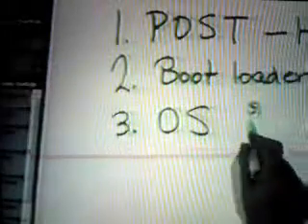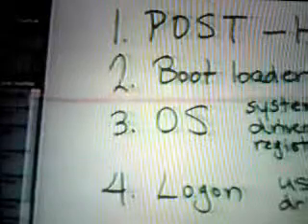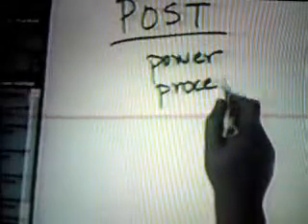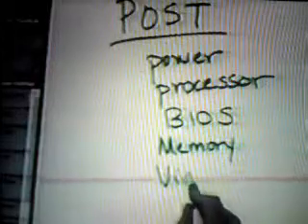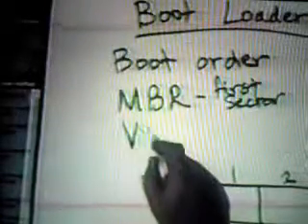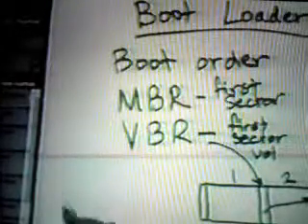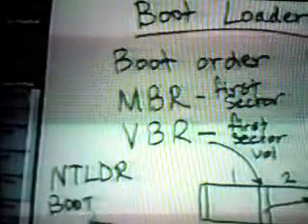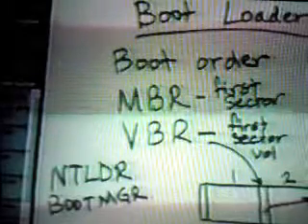computer tip #17_0001.wmv